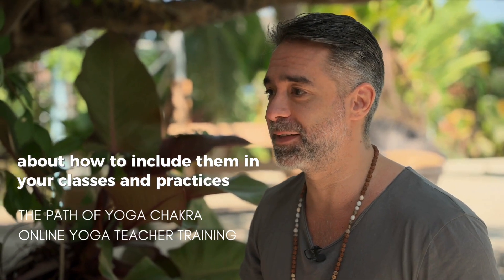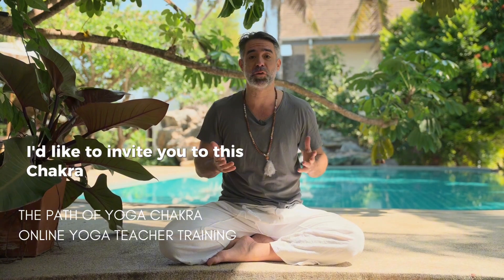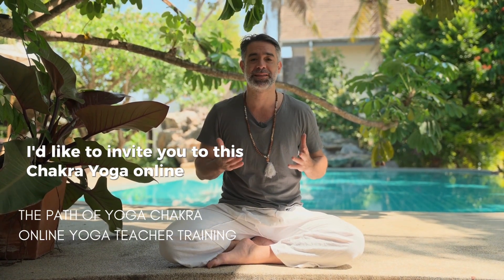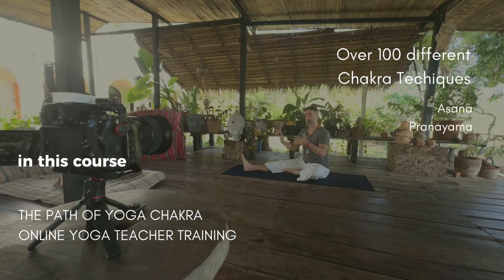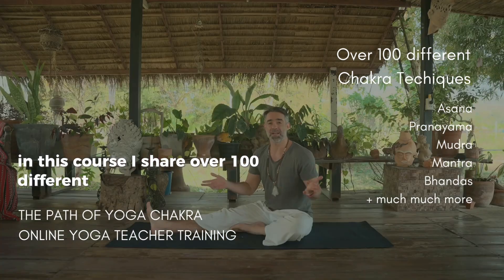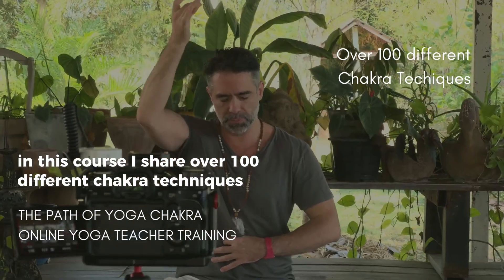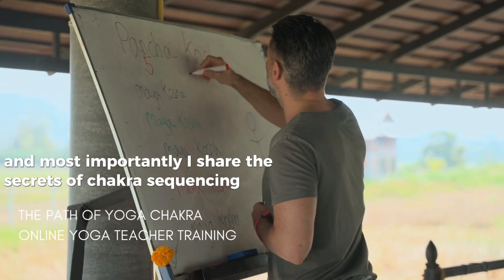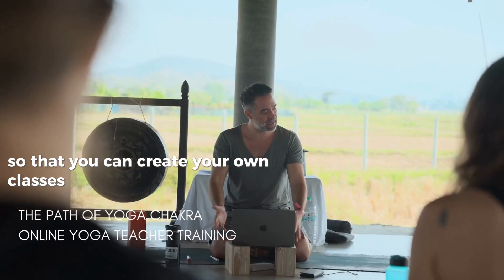Online Chakra Yoga Teacher Training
- Are you passionate about the Chakras but aren’t sure how to integrate them into your practice or teaching?
- Would you love to learn over 100 techniques to harmonise the individual Chakras?
- Have you considered the benefits of mastering the art of Chakra sequencing?

If you've been asking yourself these questions, then James French's Online Chakra Yoga Teacher Training is tailor-made for you :-)

Course Highlights
In this 35-hour course, you will unlock access to a rich treasure-trove of over 100 techniques designed to activate, harmonise and balance each one of the seven Chakras.
You will be guided through a journey of self-discovery and empowerment… exploring the unique characteristics, qualities, and emotions associated with each Chakra.
You will gain insights into the benefits of harmonised Chakras… and the pitfalls of blockages or disharmony.
You will have access to Live Zoom calls with James, where you can ask questions, share your experience and get feedback.
This course goes beyond theory, incorporating a variety of techniques including Asana, Pranayama, Meditations, Kriyas, Bhandas, Mudras, and Real-world tasks.

Course Structure
The course structure is thoughtfully designed;
The lectures and practices are pre-recorded so you can go at your own speed and repeat when you need.
Join the Live Zoom calls whenever you have a question.
You’ll receive a full-length morning practice for each Chakra.
Post-practice, each featured technique has it’s own video breakdown, with a detailed analysis of Alignment, Coaching points, Pranic flow, Precautions, Modifications and Alternatives.
Many additional techniques are also shared so you’ll have a rich variety from which to choose.
Also included are further lectures on Prana, the Energy Body, Sequencing, Preparation and Cool-down etc.

Chakra Sequencing
When it comes to the Chakras, many students struggle with sequencing!  In this course you will learn everything that you need to know:
-        Create targeted sequences for each specific Chakra.
-        How to sequence for multiple Chakras in one practice.
-        Warming up the body and preparing energy channels.
-        Seamlessly incorporate chakra techniques into general flow classes.
-        Deepen your understanding of how to work with more subtle techniques like Pranayama or Bandhas.

Secure your spot and take your teaching to the next level with 100 USD super early bird discount before 31st March. Now only $257

ABOUT JAMES FRENCH
For over ten years, James French, Founder and Lead Teacher of Path of Yoga, has been teaching Chakra workshops and courses internationally, and in particular at London’s most renowned yoga center, Triyoga.

Drawing from his extensive experience and years spent living in India, studying and working with the Chakras, James has crafted a comprehensive online course that shares everything he knows about teaching Chakra yoga.

Ready to dive in?